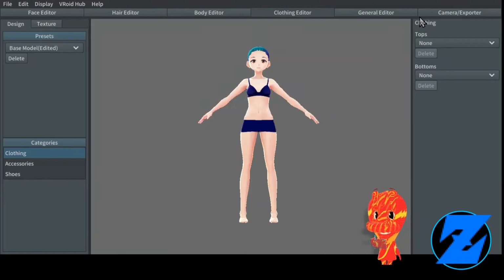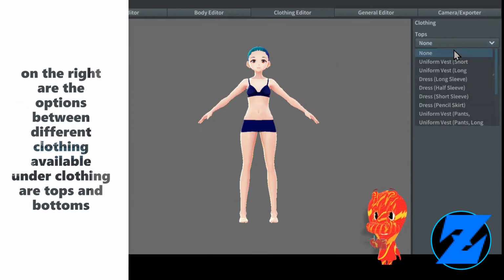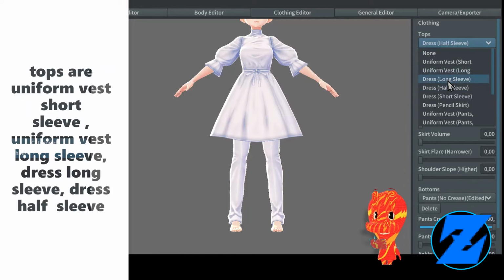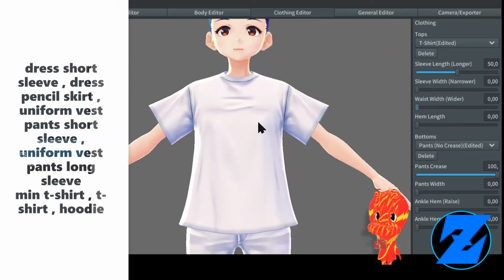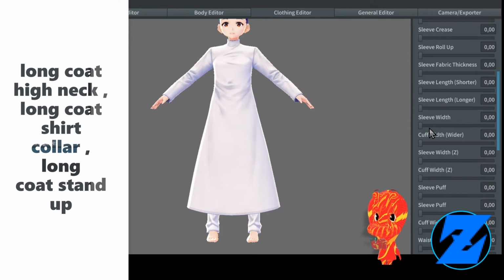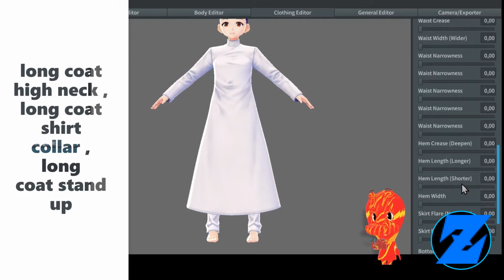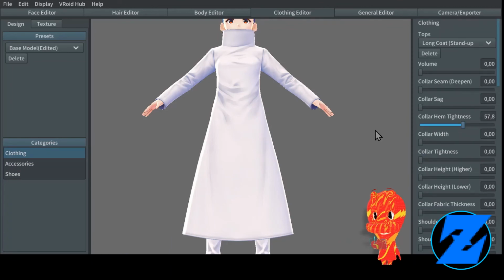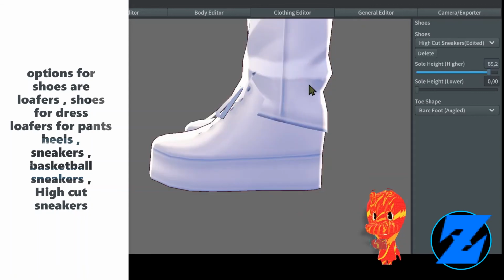VRoid Studio Tutorial short 22 - Clothes overview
Do Not use as NFT or for AI or for any other purpose without my permission